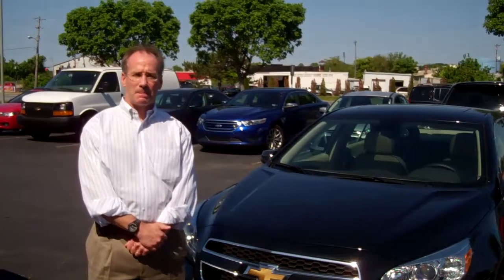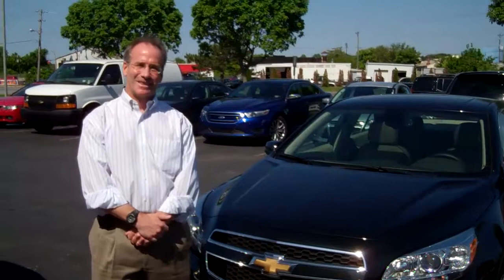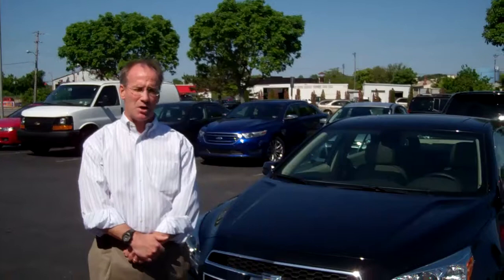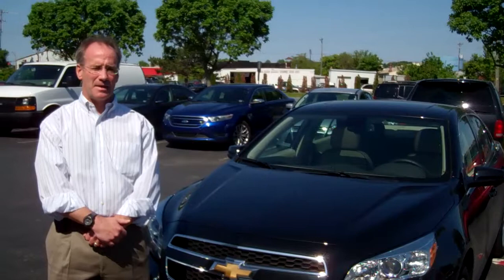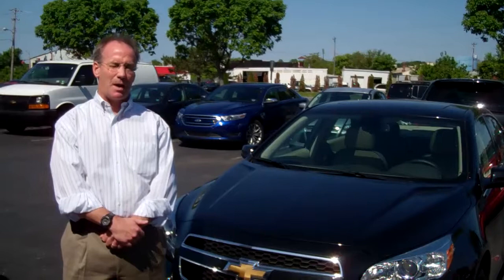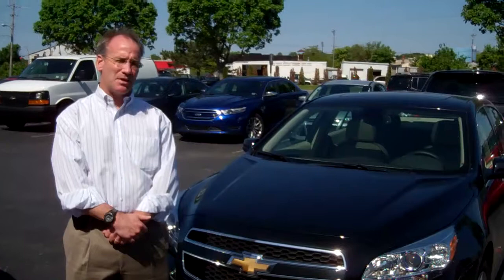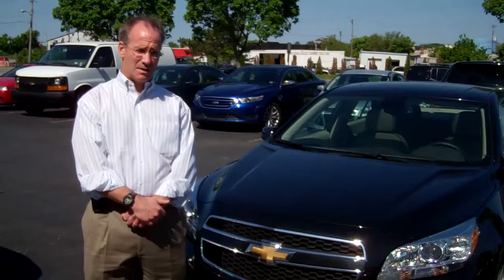Rich Diver, Diver Chevrolet, visits JA World to spend time with Gunning Bedford's 8th grade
Rich Diver, Diver Chevrolet, visits JA World to spend time with Gunning Bedford's 8th graders who are learning how automotive costs fit into adults' monthly budgets.  He rolls up in the eco-friendly Malibu which is an option available to our 8th grades through Chevy's support... but only in the simulated budgeting experience.  They're not 16 yet!